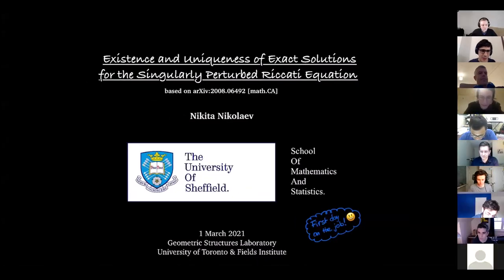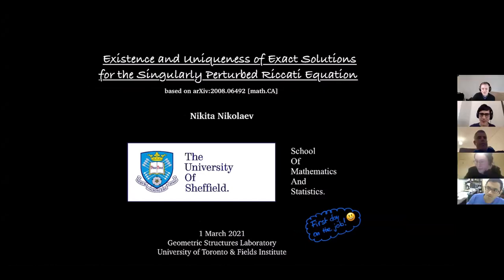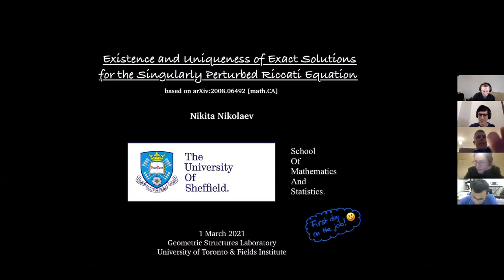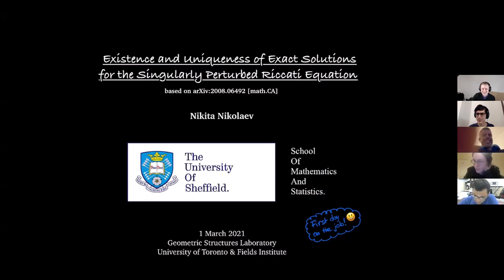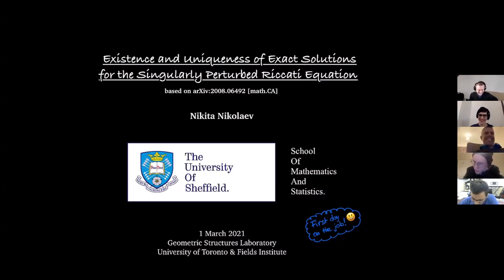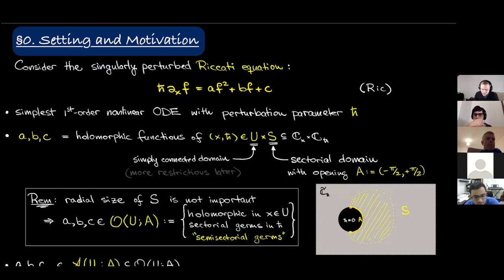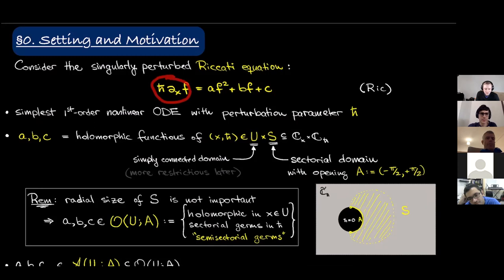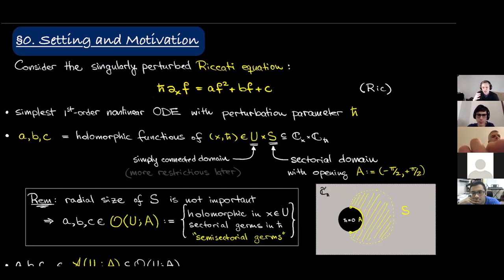Nikita Nikolaev | Geometric Structures Laboratory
TITLE: Existence and Uniqueness of Exact Solutions for the Singularly Perturbed Riccati Equation

(Shared with the permission of the organisers.)